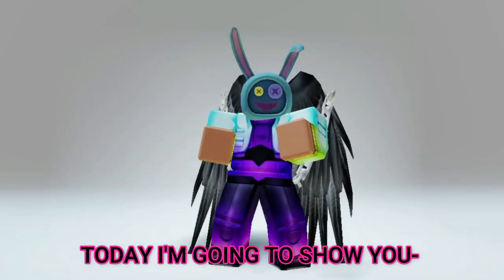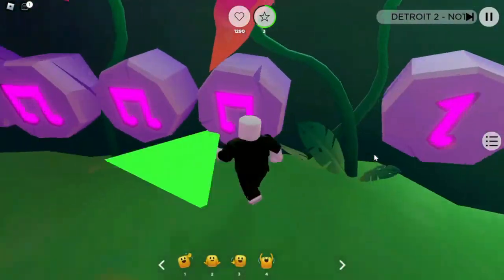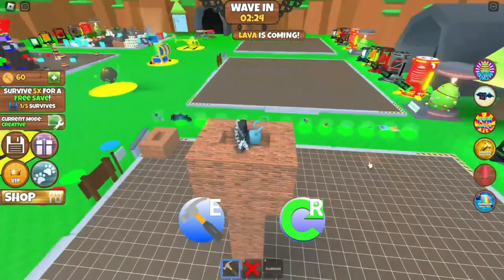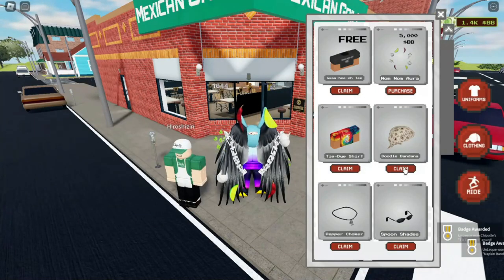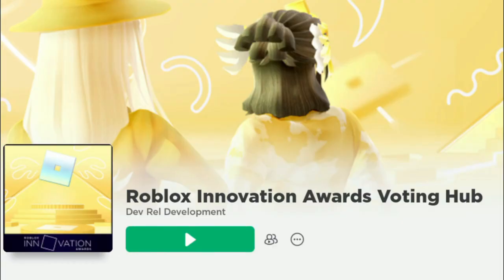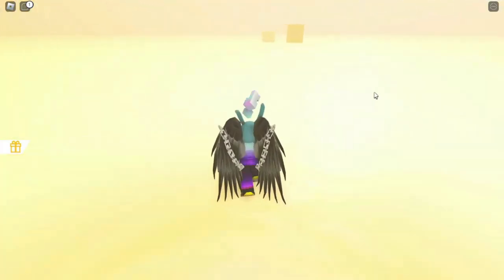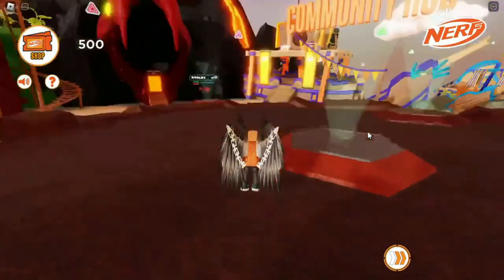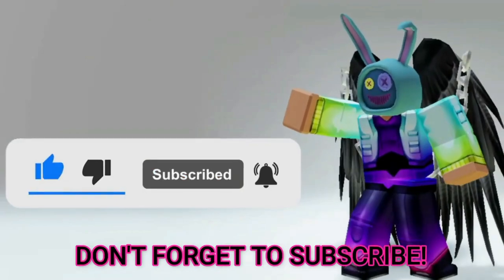GET THESE NEW FREE ROBLOX ITEMS NOW 😍💞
Get this free Roblox item while you can.

New free items events in roblox
roblox free items